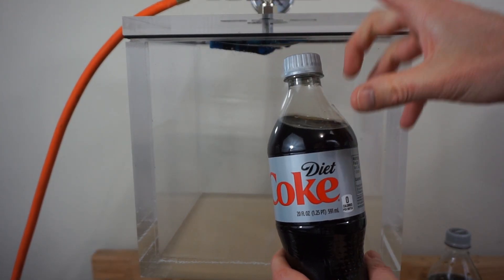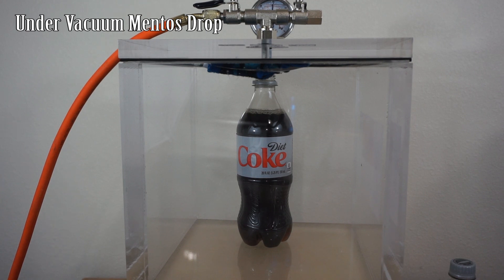What Happens When You Drop a Mentos in Coke in a Vacuum Chamber?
In this video I do an experiment showing what it looks like when you drop a Mentos in Coke while it is in a vacuum chamber! We have all seen the awesomeness of dropping Mentos in soda at regular atmospheric pressure, but what happens when it is under vacuum? Watch and find out. I  do three experiments to test it out. The first one I do at atmospheric pressure in the chamber with the lid on for comparison. Then I do it with no Mentos drop just putting a Coke in the vacuum chamber. Then finally I drop a Mentos in the Coke while under vacuum, the results is awesome!

Send me things to crush at:
North Plains OR 97133
*If you do send me something message me so I know it's coming!

For more awesome videos checkout:
How To Make An Ivory Soap Cloud In The Microwave: Then Destroy It (Vacuum Chamber vs Press)!

What Happens When I Put My Own Blood In A Vacuum Chamber? Will It Boil Or Turn Blue?

What Happens When You Turn On A Broken Light Bulb In A Vacuum Chamber? Will It Burn Out?

What Happens When You Put A Spider And A Fly In A Vacuum Chamber? Will They Survive?

If You Drop A Feather And A Metal Cube In A Vacuum Chamber Will They Hit At The Same Time?

What Happens When You Put A Speaker In A Huge Vacuum Chamber? Can You Hear It?